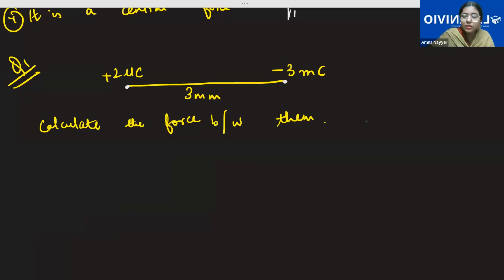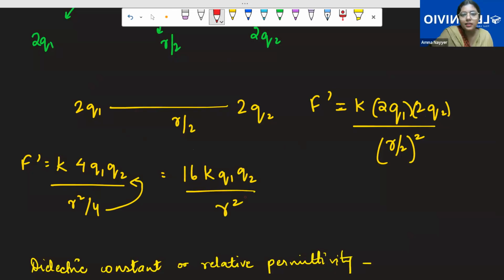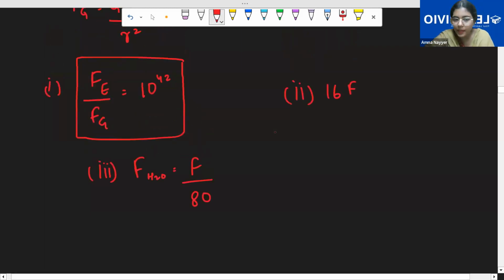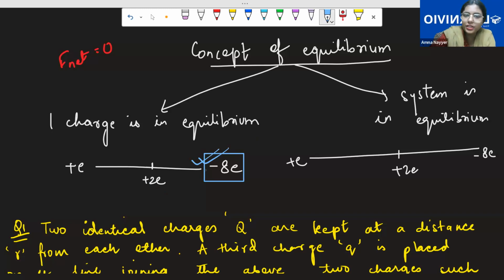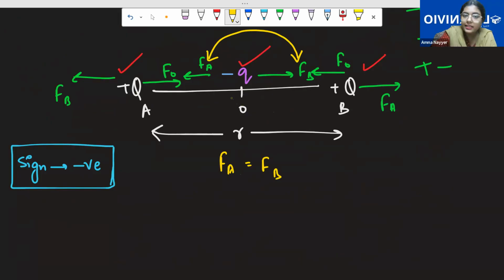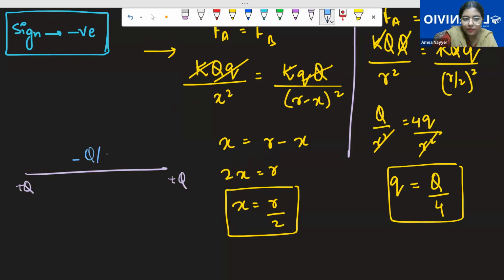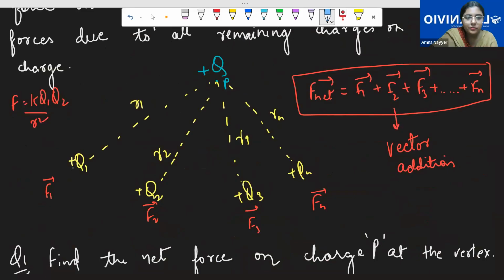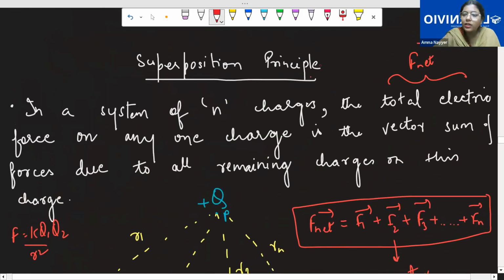Learnivio | Chapter : Electric Charge and Field | Coulomb's Law | Lect | 12th CBSE P5 20-08-2025